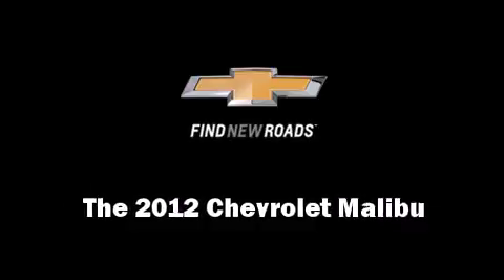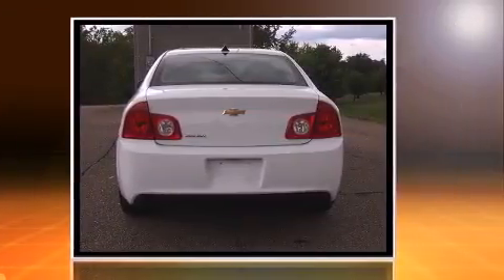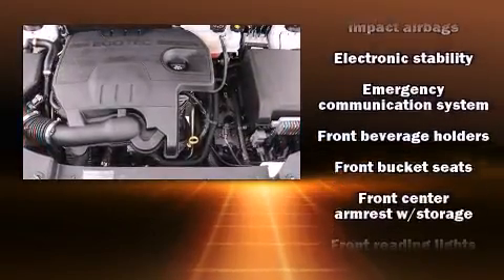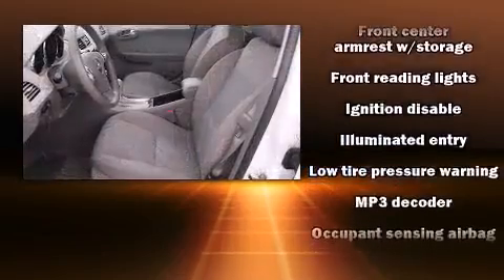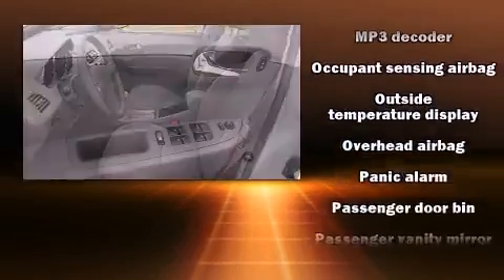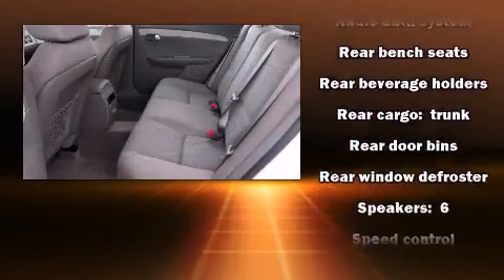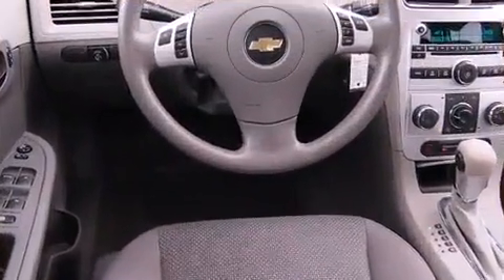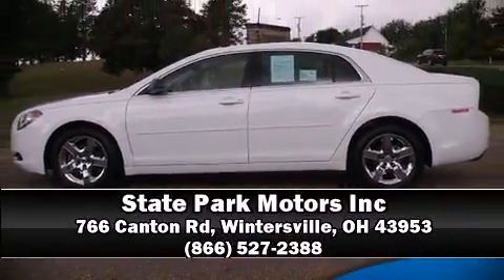2012 Chevrolet Malibu LS in Wintersville, OH 43953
Here's a great deal on a 2012 Chevrolet Malibu. With just over 15,000 miles on the odometer, this 4 door sedan prioritizes comfort, safety and convenience. Under the hood you'll find a 4 cylinder engine with more than 150 horsepower, and for added security, dynamic Stability Control supplements the drivetrain. Chevrolet prioritized practicality, efficiency, and style by including: variably intermittent wipers, air conditioning, fully automatic headlights, telescoping steering wheel, power windows, remote keyless entry, and much more. Audio features include a CD player with MP3 capability, and 6 speakers, providing excellent sound throughout the cabin. Safety equipment has been integrated throughout, including: dual front impact airbags with occupant sensing airbag, head curtain airbags, traction control, a panic alarm, onStar, and 4 wheel disc brakes with ABS. Brake assist technology provides extra pressure when applying the brakes. Our team is professional, and we offer a no-pressure environment. They'll work with you to find the right vehicle at a price you can afford. Please don't hesitate to give us a call.